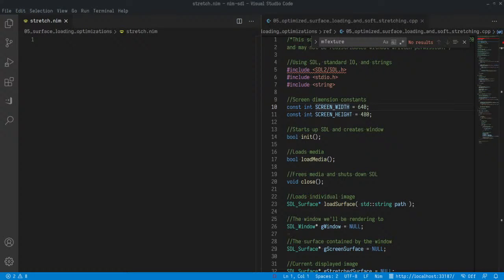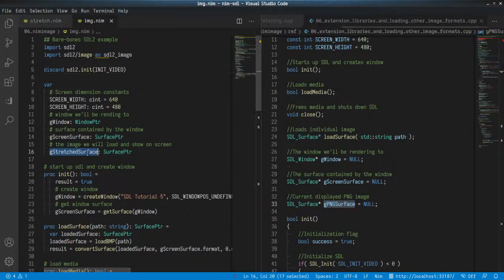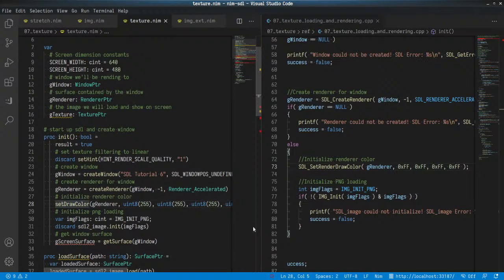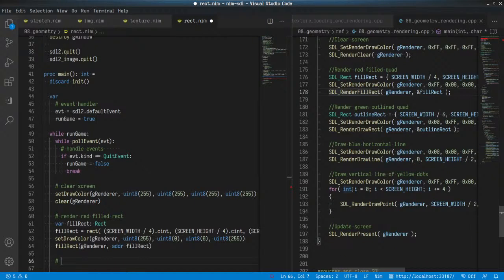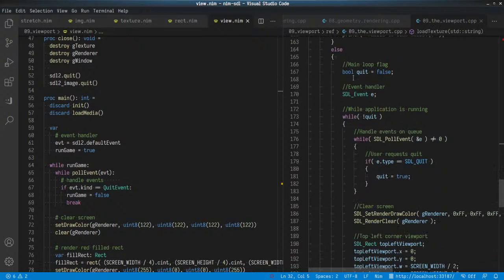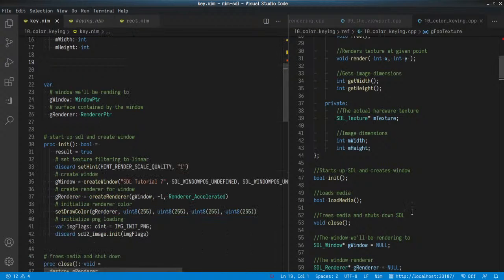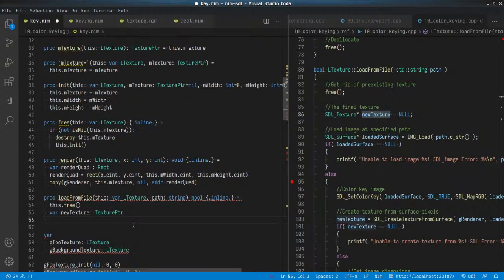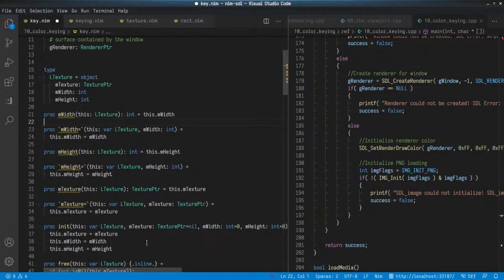takufumi tv - nim-lang SDL part 5-10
Welcome! This is me "translating" an SDL tutorial from C to Nim, to learn a bit of nim and SDL at the same time. Note that I'm a novice in both areas!